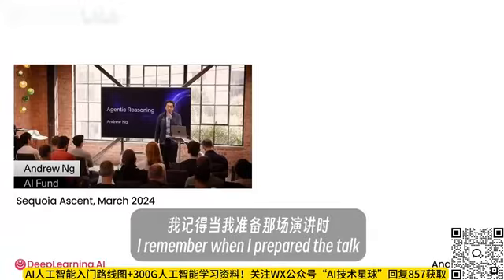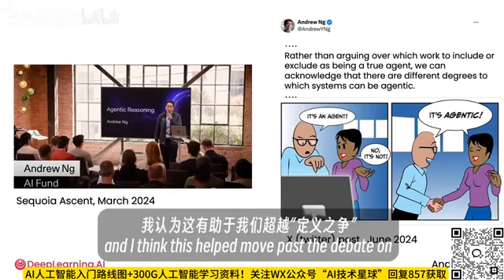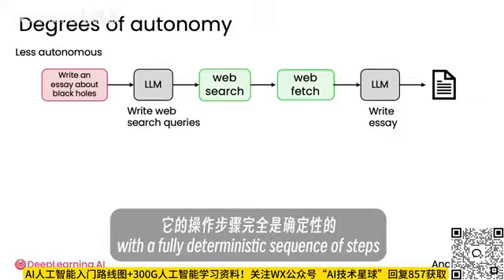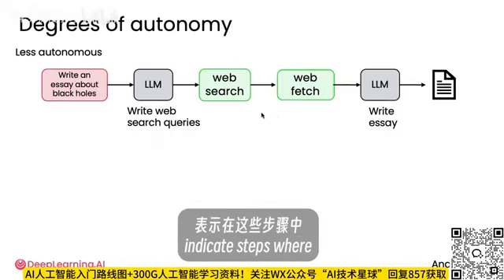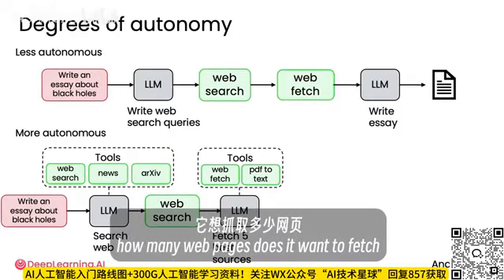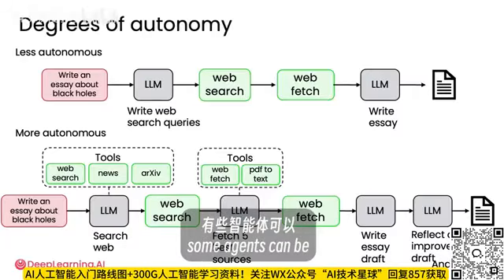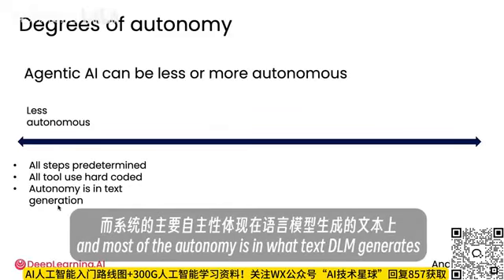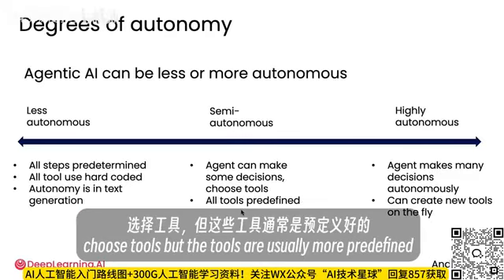004 - 2026年最新 - 3.1.3 介绍智能体化工作 强推！(2026最新版) 吴恩达最新课程：智能体AI【Agentic AI】中英字幕完结！人工智能-机器学习-深度学习-大模型-LLM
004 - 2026年最新 - 3.1.3 介绍智能体化工作 强推！(2026最新版) 吴恩达最新课程：智能体AI【Agentic AI】中英字幕完结！人工智能-机器学习-深度学习-大模型-LLM - 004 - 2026年最新 - 3.1.3 介绍智能体化工作流：自…